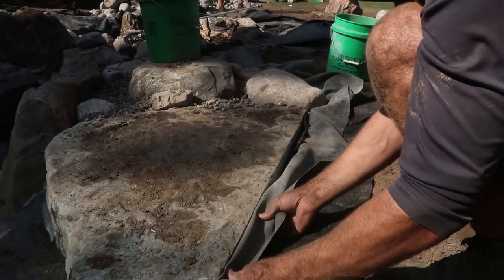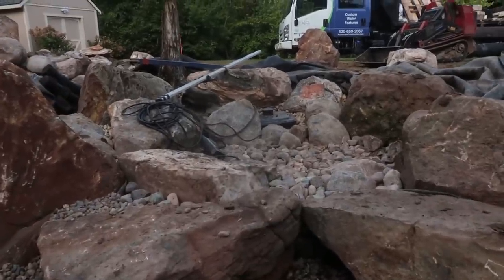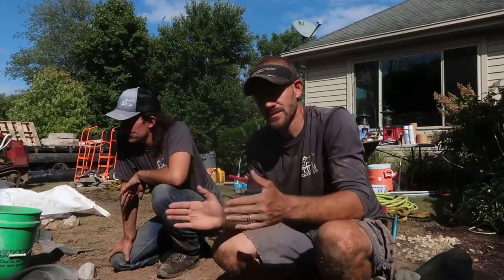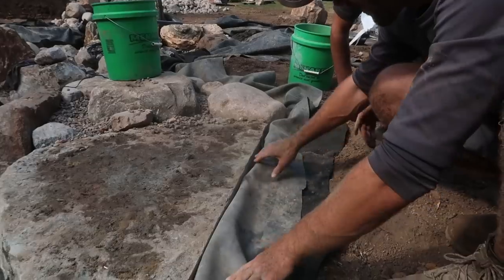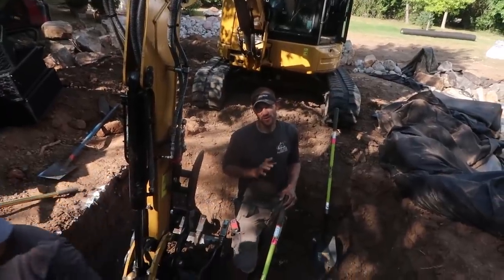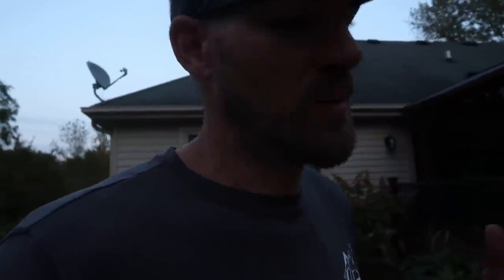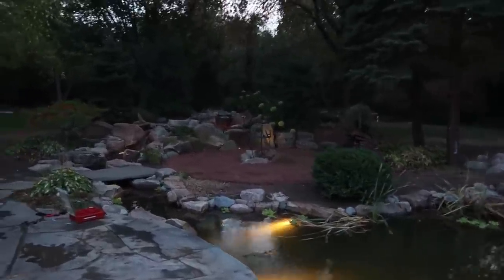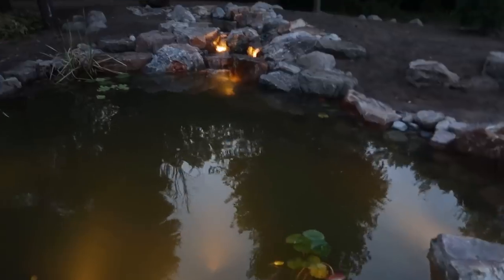*POND EXPANSION* - 4-Foot Deep Rec Pond - REVEAL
DK shares some pond edging tips and the guys start digging out the wetland filter. We finish up everything and reconstruct the patio cantilevering over this 4-foot deep rec pond. Man, this thing is awesome!

Aqualand – Aquascape Inc. corporate headquarters:
901 Aqualand Way St. Charles, IL 60174